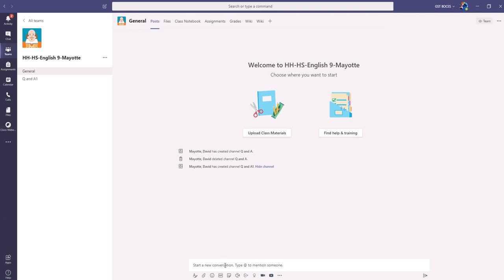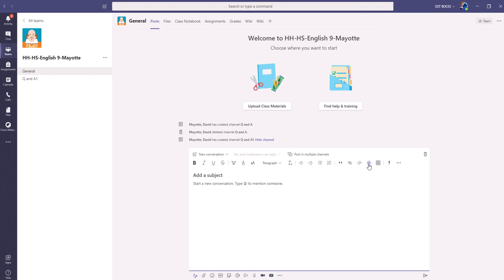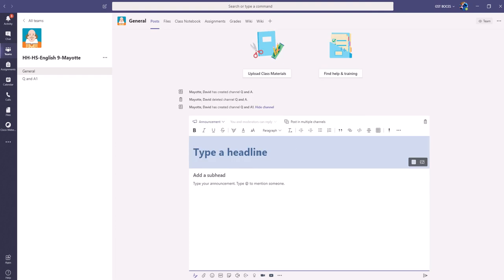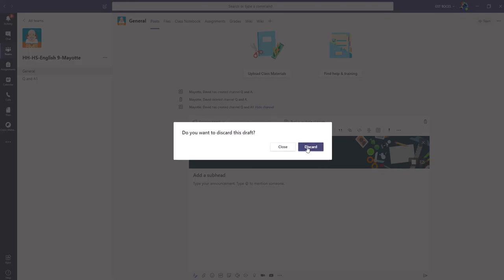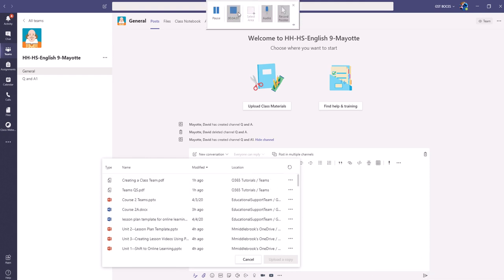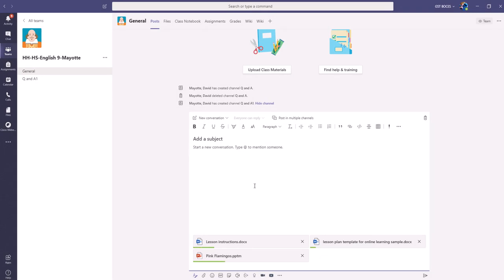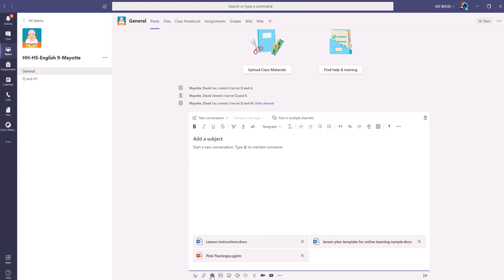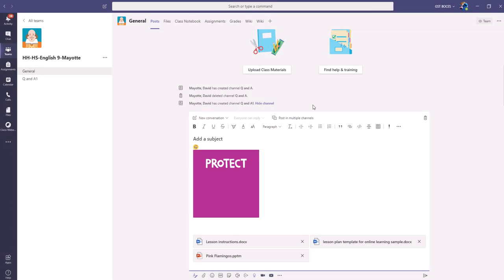Posting in Class Teams